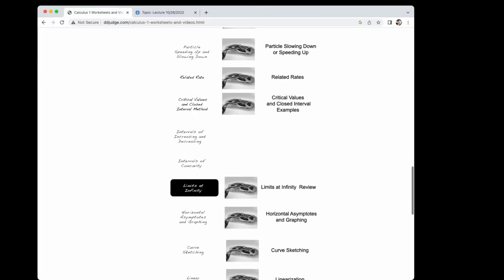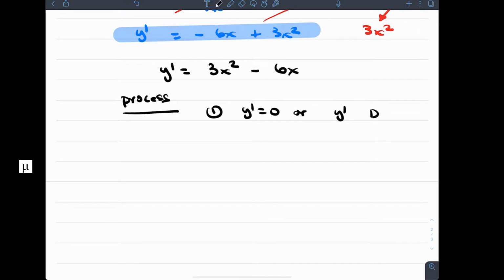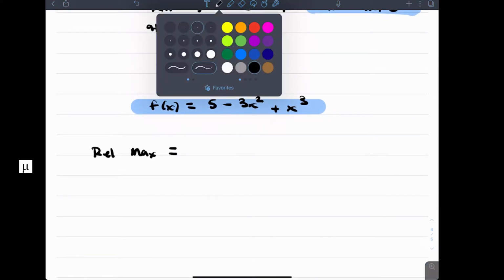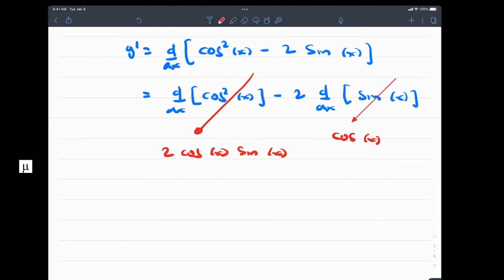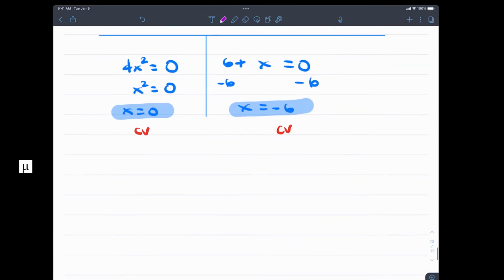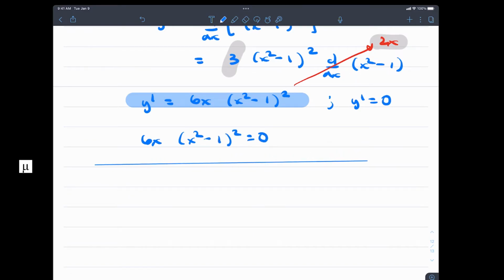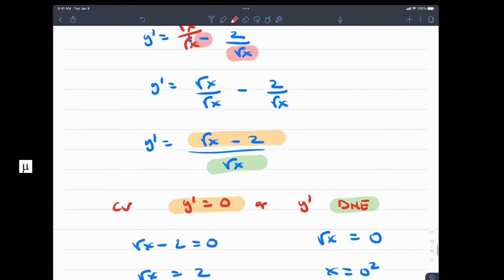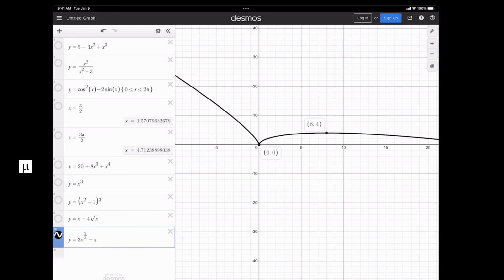Intervals of Increasing and Decreasing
Calculus examples of intervals of increasing and decreasing.